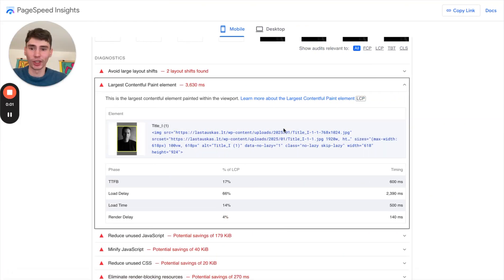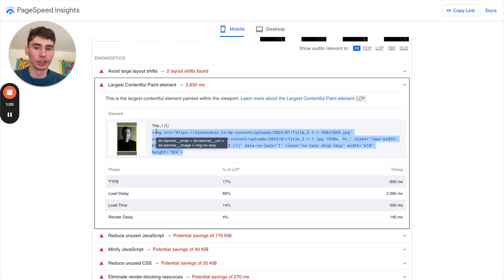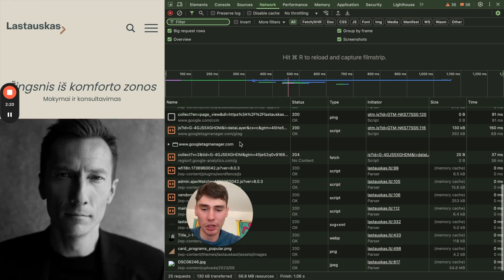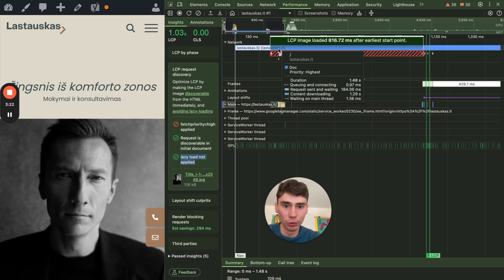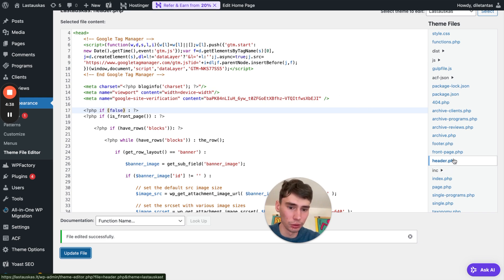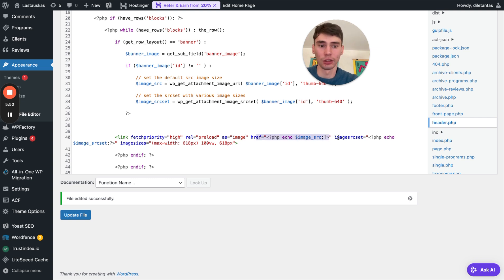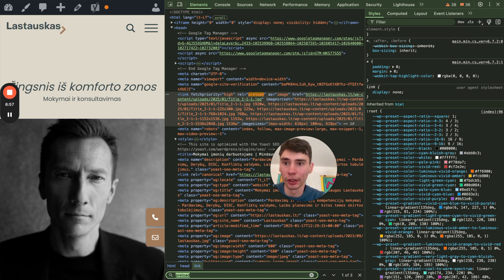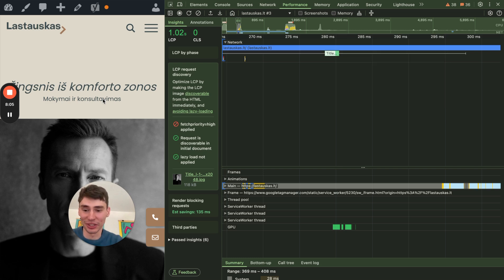How to fix your image LCP (Largest Contentful Paint Element) for Wordpress website - without plugins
In this video I am showing what to do for your wordpress website to fix LCP image issue by preloading it, removing the lazy load and setting fetchpriority = high.